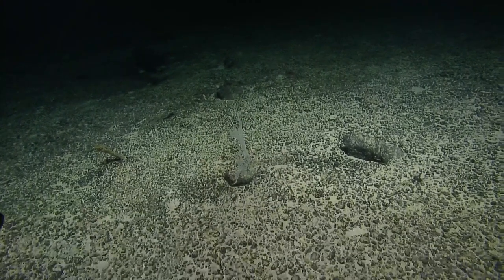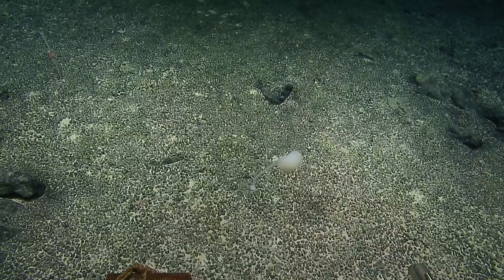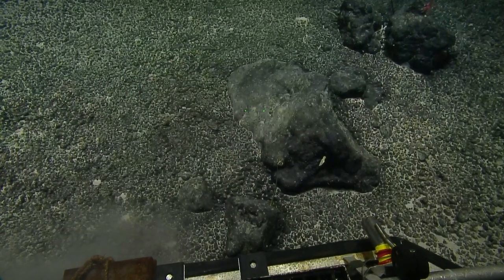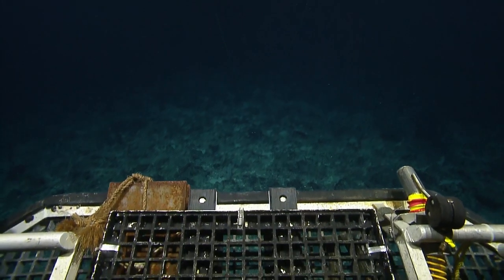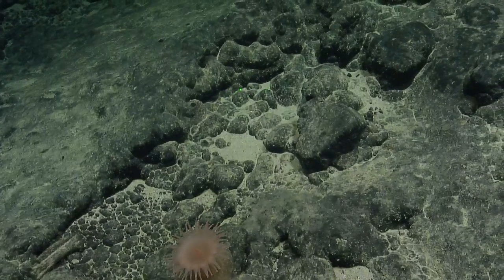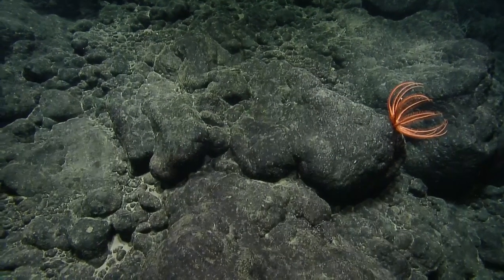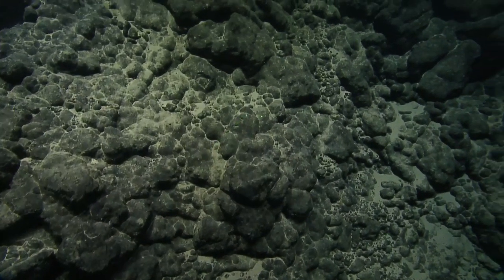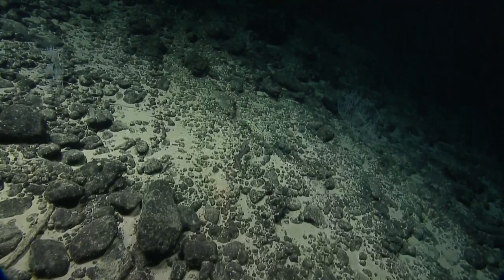ROV Hercules Dive NA135 H1898 15 of 32 2021 12 12 04 51 20 652 UTC 61